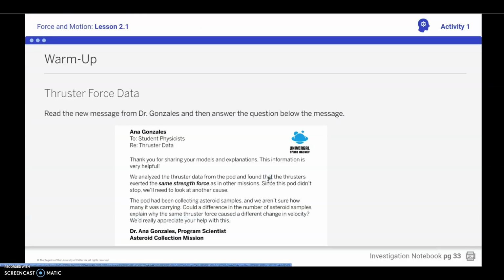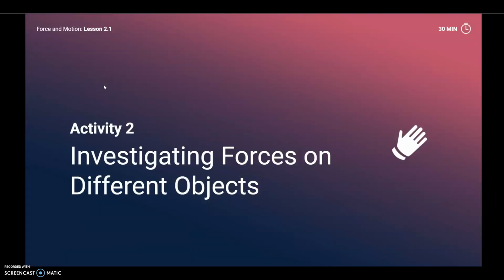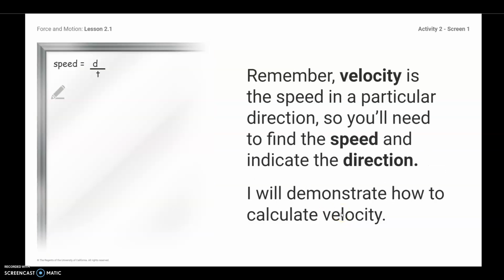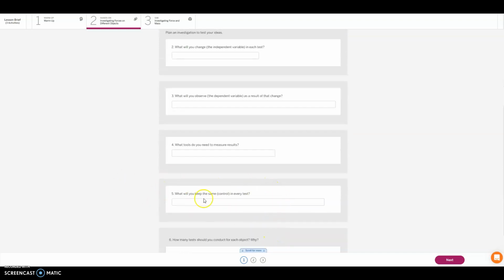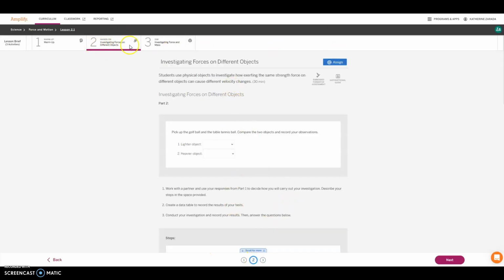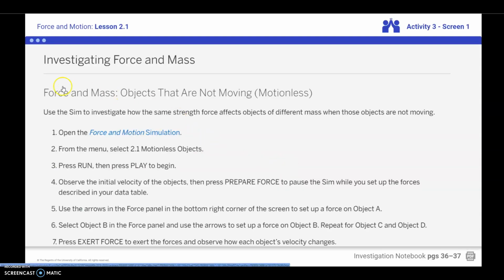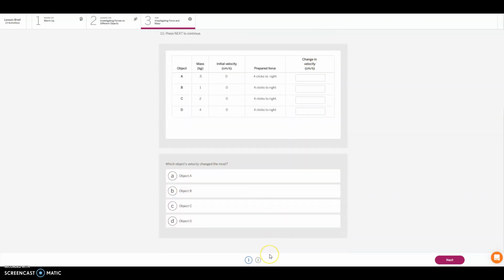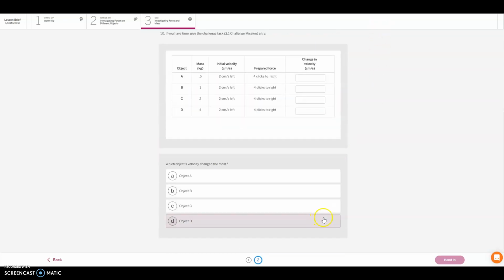FM 7th 2.1 Exploring Mass Force & Velocity